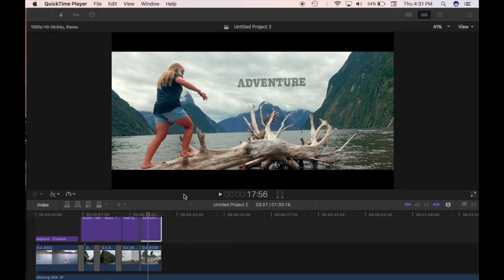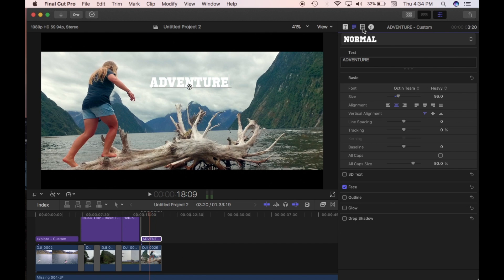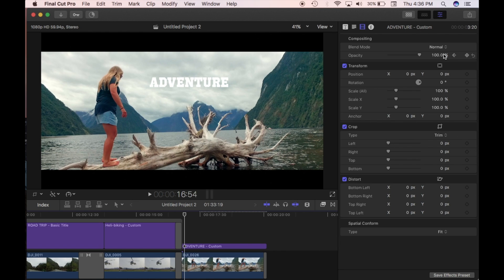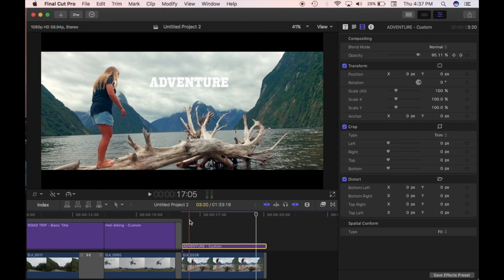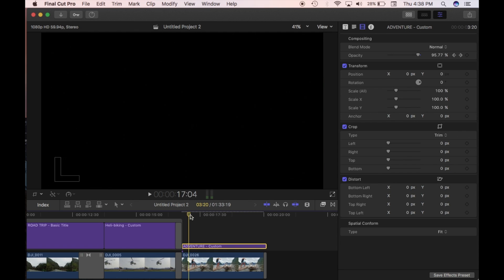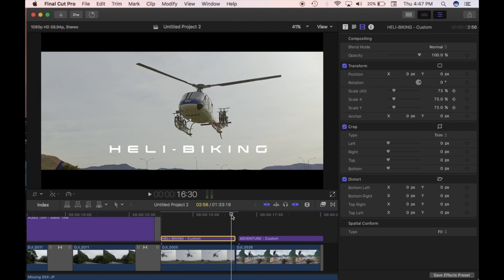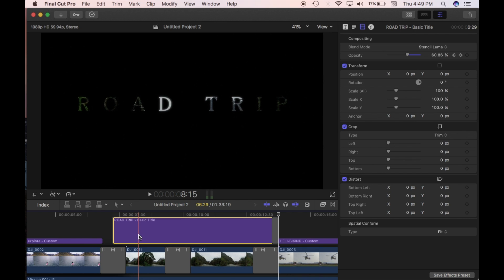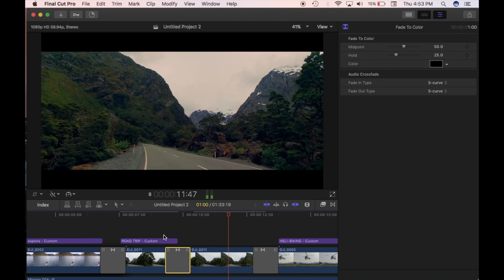FCPX | Text Effect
In this edit I show how to quickly add some effects to your text such as text flicker, keyframes and stencil alpha.